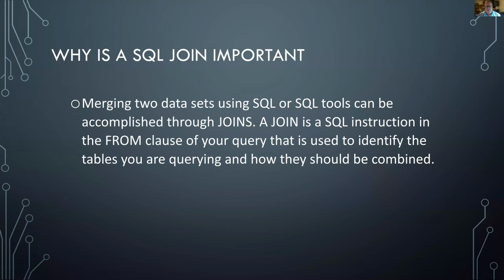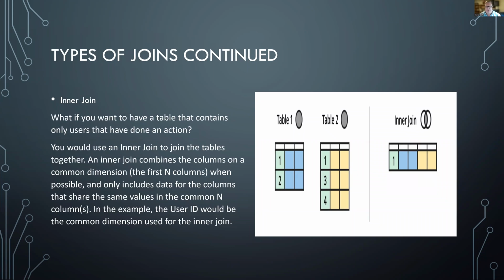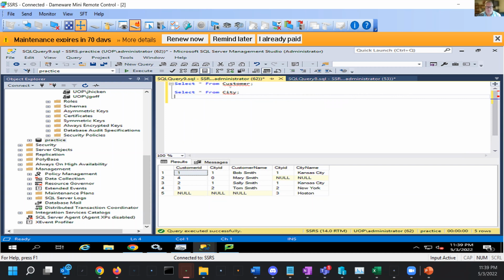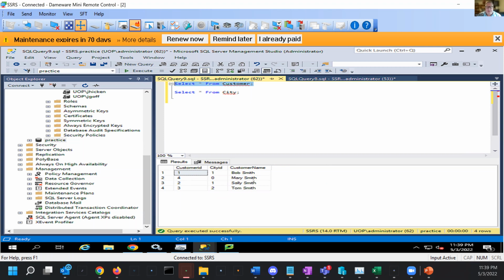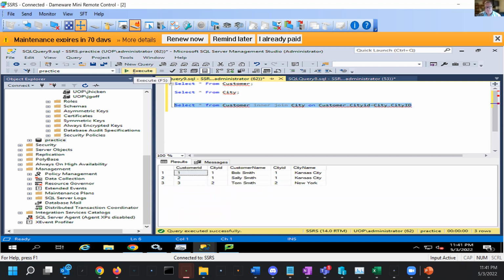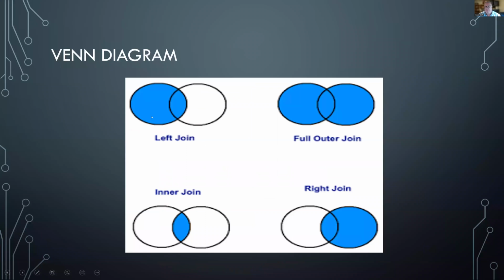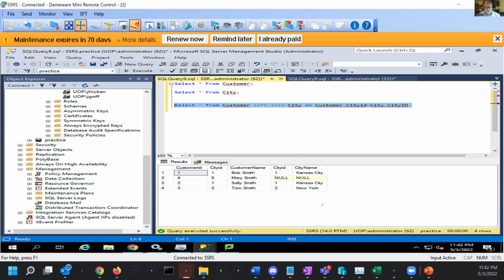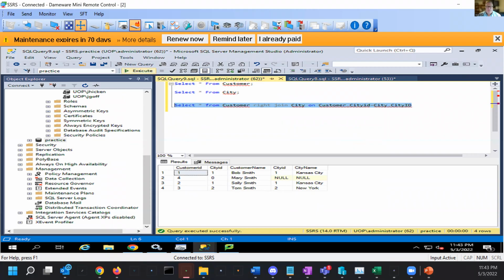SQL Join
CSE 340